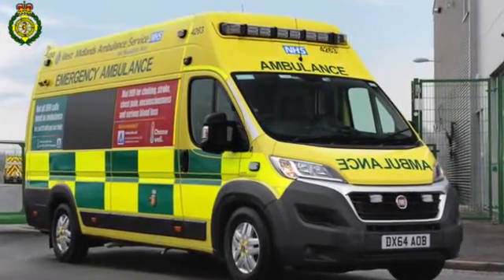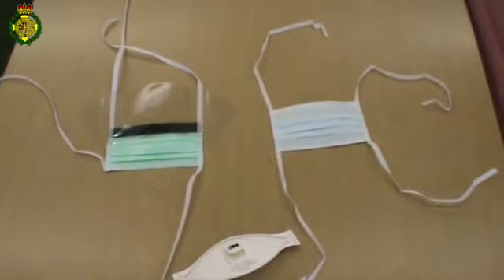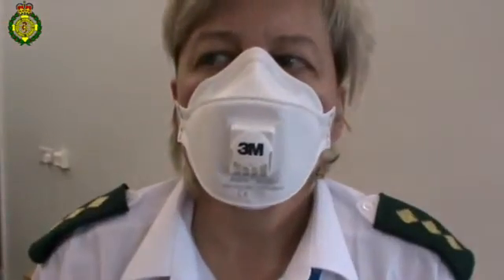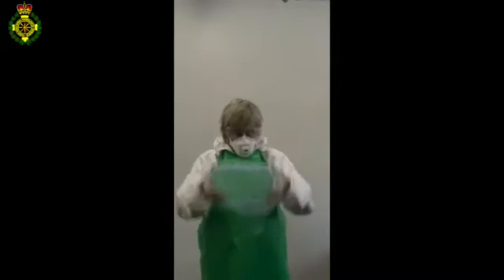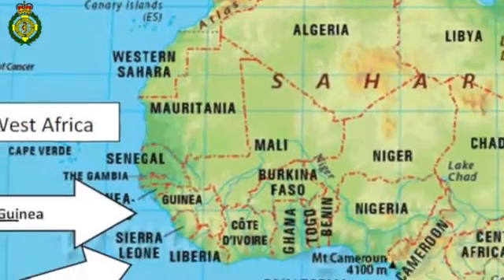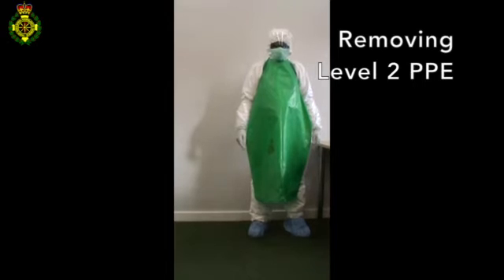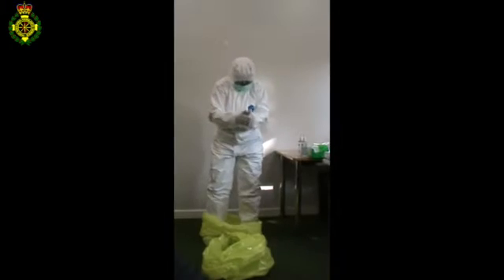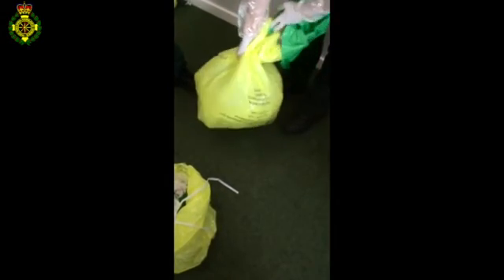I P&C P P E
Mandatory Training